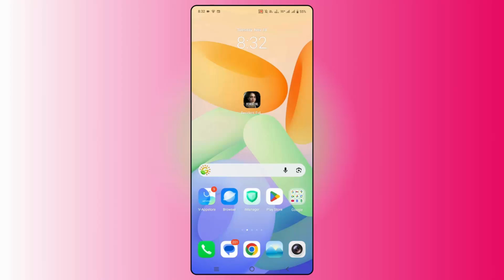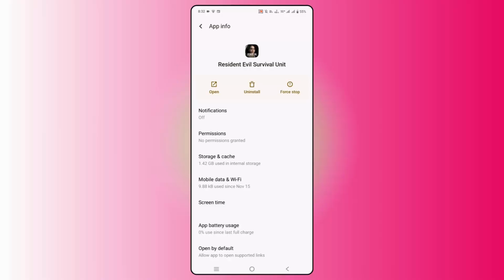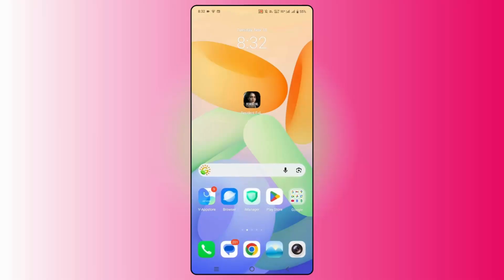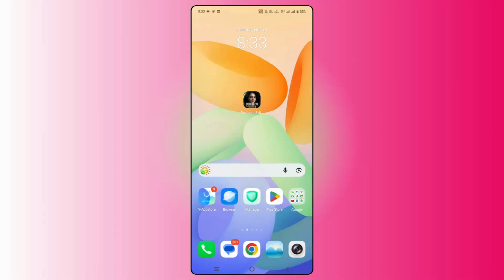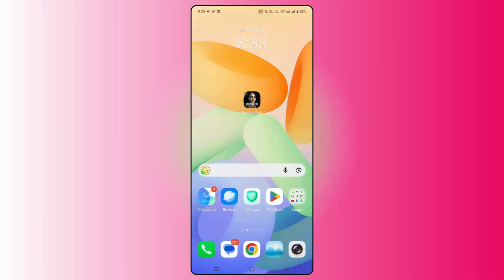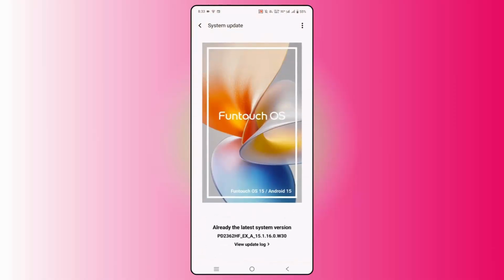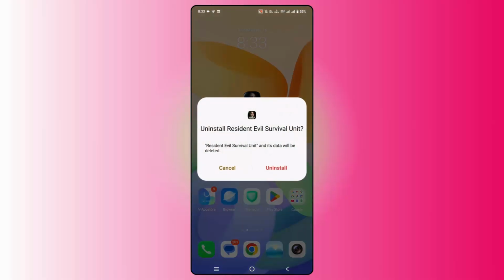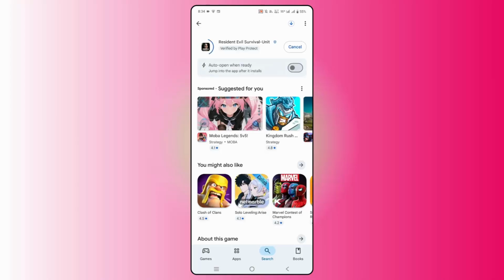Fix Resident Evil Survival Unit Not Working, Not Loading, Crashing, Keep Stopping on Android Phone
In this video tutorial, find the best ticks to Fix Resident Evil Survival Unit Not Working, Not Loading, Crashing, Keep Stopping on Android Phone.
fix Resident Evil Survival Unit Not Working on Android,
Resident Evil Survival Unit not loading Android fix,
fix Resident Evil Survival Unit crashing on android phone,
solve Resident Evil Survival Unit stopping on mobile,

🌐Social Media-